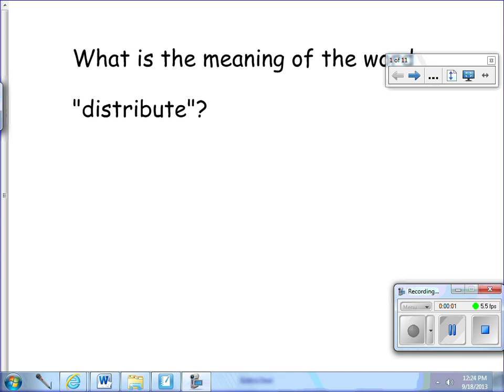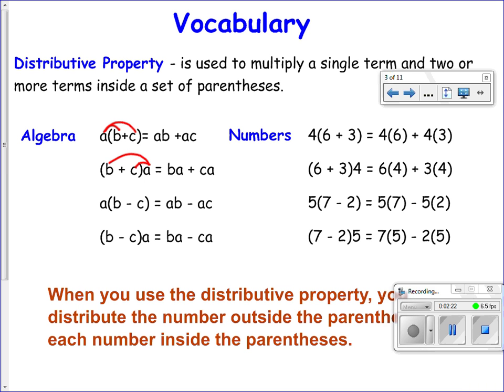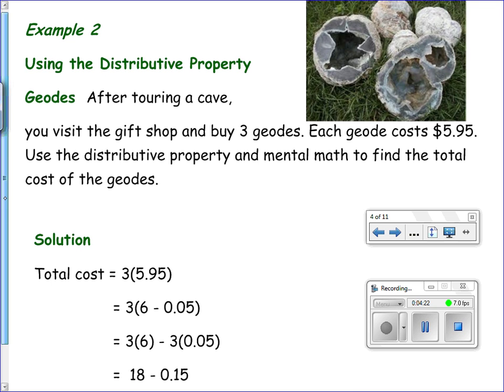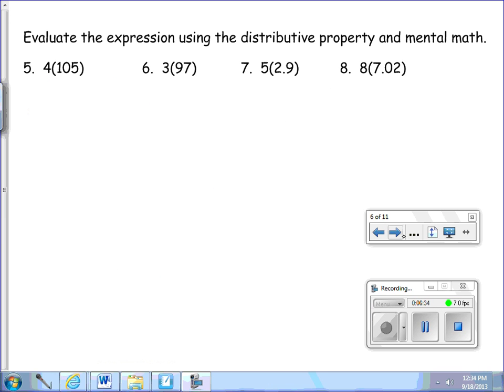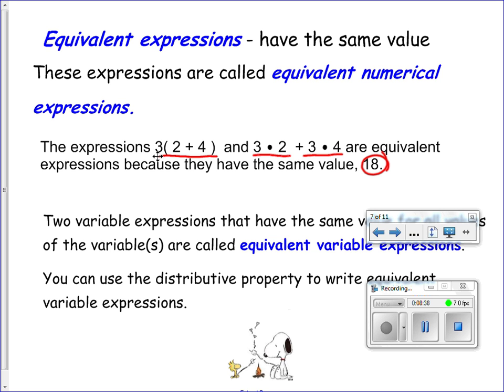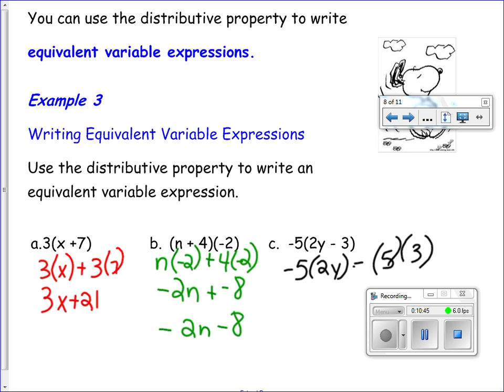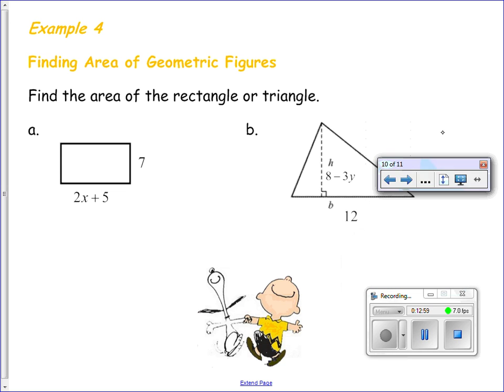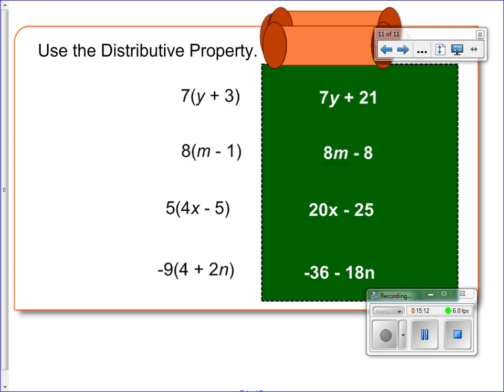Pre 2 2 The Distributive Property